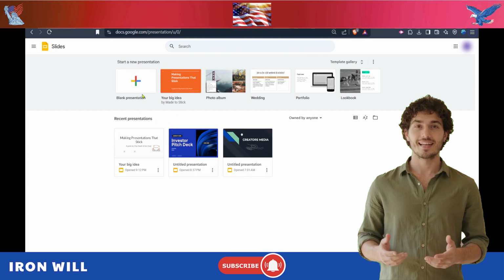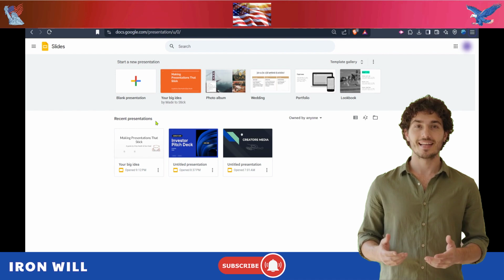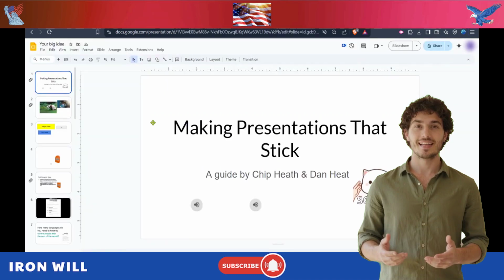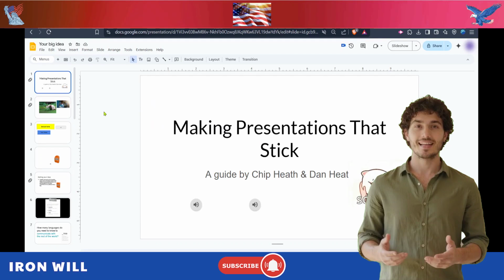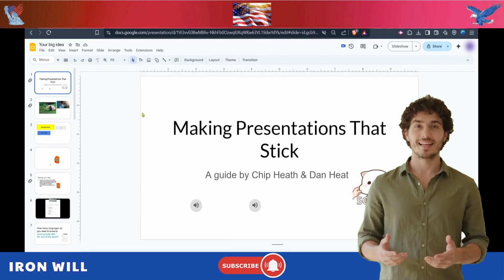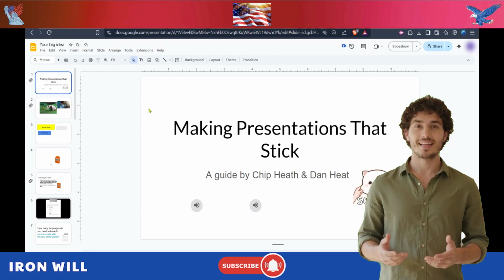Generate Slides with Gemini AI (2026)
We show you how to generate presentation slides with Gemini AI in Google Slides. This Google Slides guide uses the sidebar prompt. We verify the quality of AI-generated content in Google Slides.